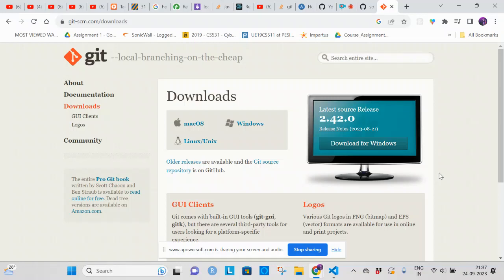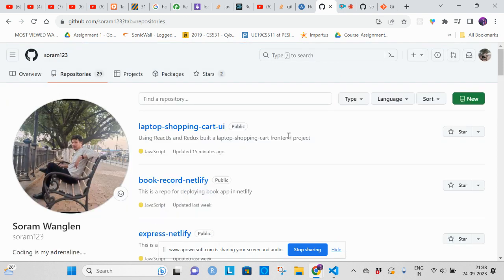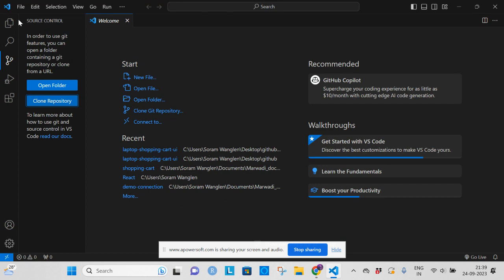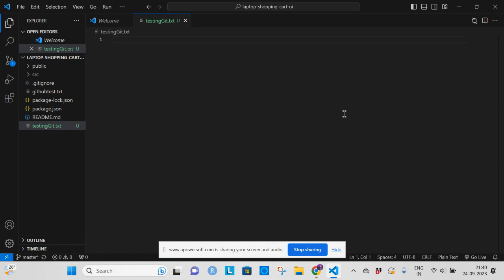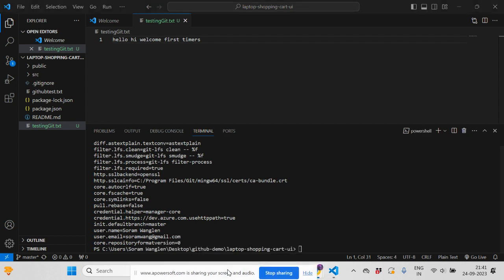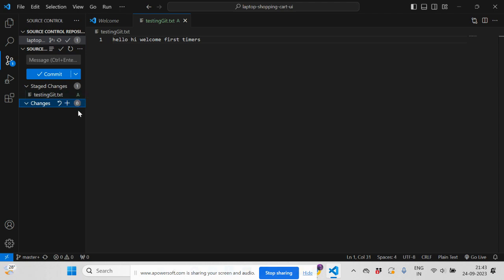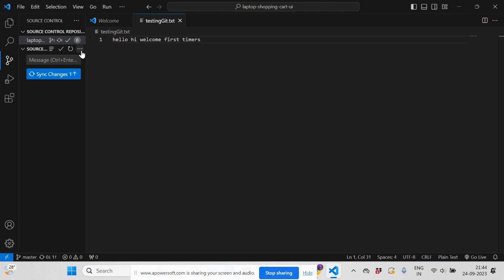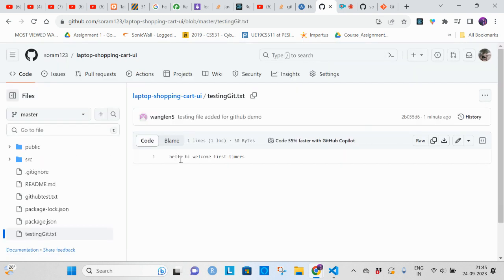Github+VSCode for developers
Github setup with git for pushing reactjs code